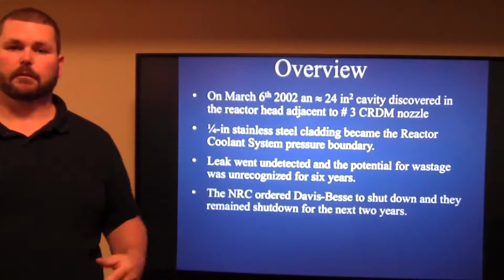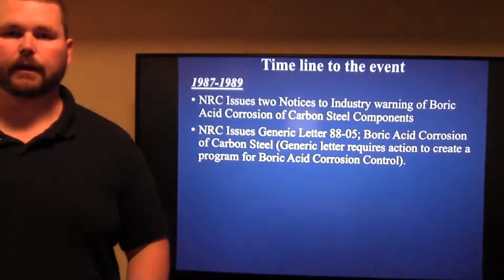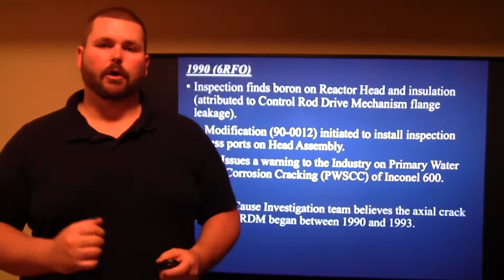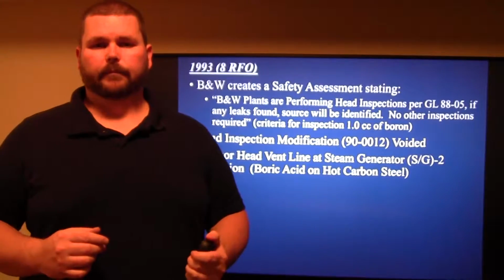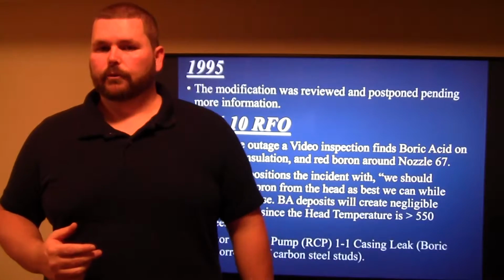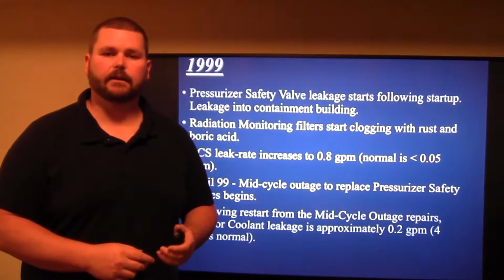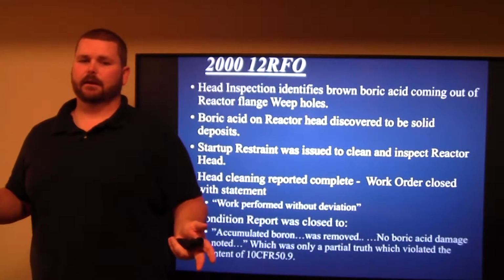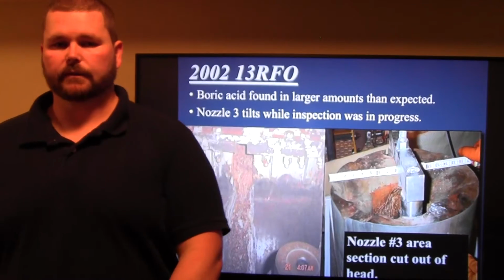NUC 495 for David-Besse oral presentation 2 of 3 for Team C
NUC-495 Davis-Besse oral presentation for Dave Rahe in team C